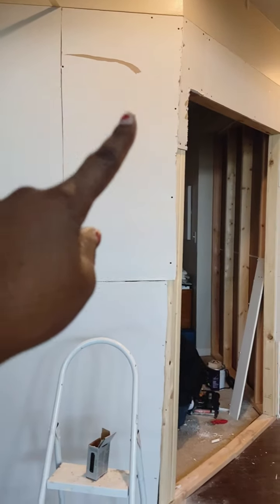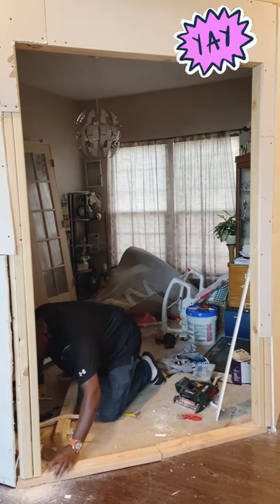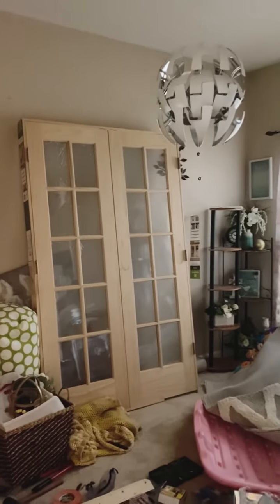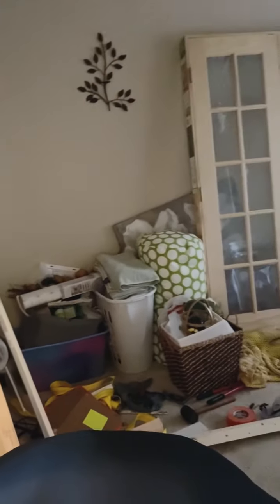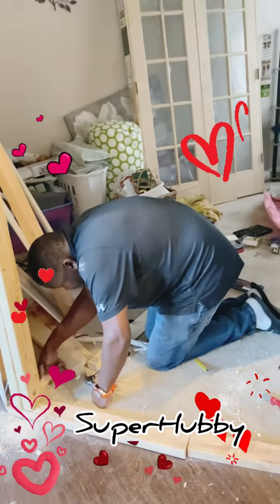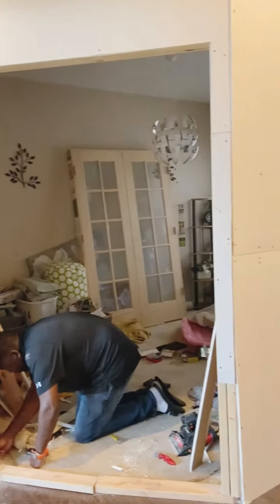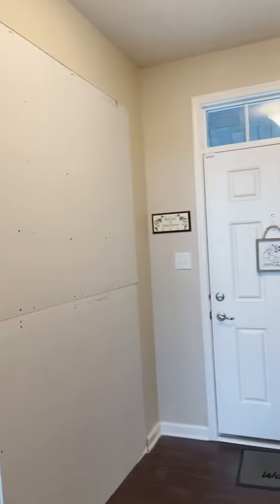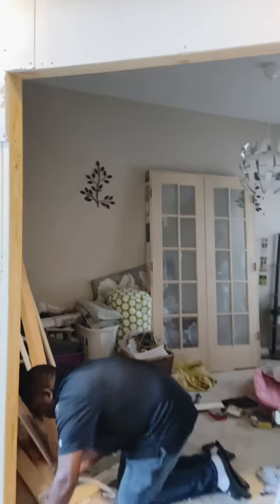Building Our D.I.Y. Home Office From Scratch & On A Busget!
Join (Super)hubby & I for part 3 of our D.I.Y. Office/Guest Room Home Makeover!
Follow along with us, as we turn our open-concept dining room into a brand new office/guest room; while also sticking to a tight budget.
Enjoy a time lapse video of the entire process, & see exactly what it took for us to make my dream homeoffice a reality, as part of our on-going Home Makeover Series.
We’ll walk you through it step-by-step, as we put our d.i.y. skills to good use, while transforming a totally open area into a more organized & functional space for our family!
I’m so very grateful for my handyhubby & so excited to share this new space with my “All About Alex” fam! 😊

Click on the link below to follow the entire series on my channel.

Pina Colada, Wet Dreams

Musician: @iksonmusic

Musician: @iksonmusic

Musician: Not The King

Musician: @iksonmusic

Musician: Jeff Kaale

Musician: LiQWYD

Musician: Jeff Kaale

*Note: ALL copyright's observed. . All of the music included was provided by the video editing app, InShot.

Thumbnail Created by Canva